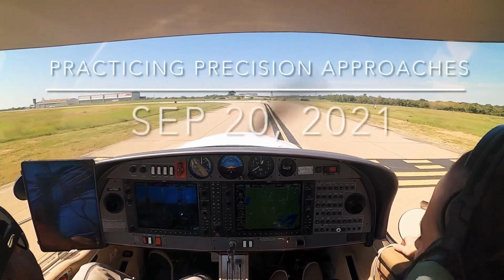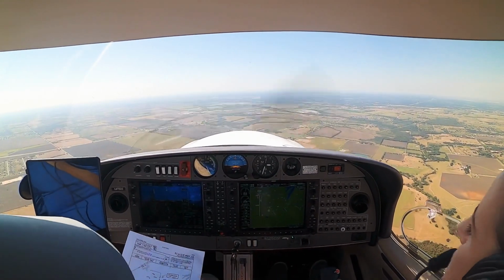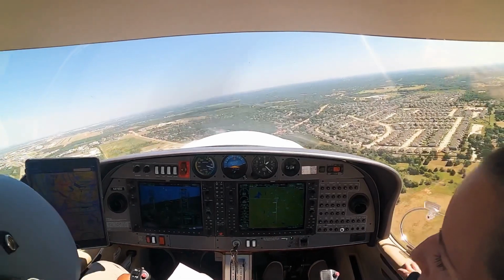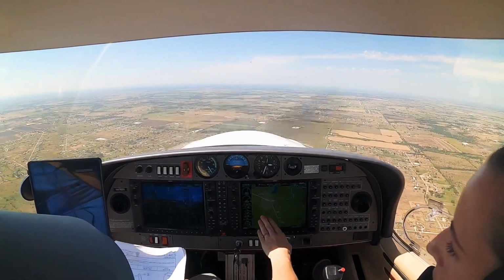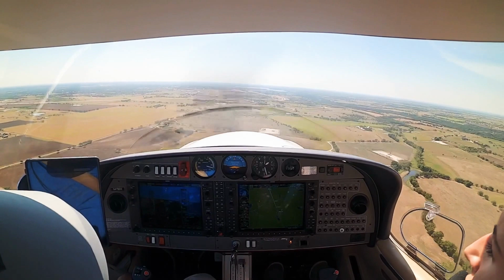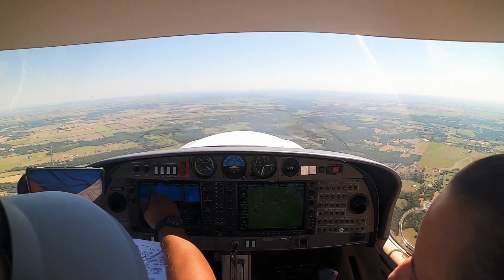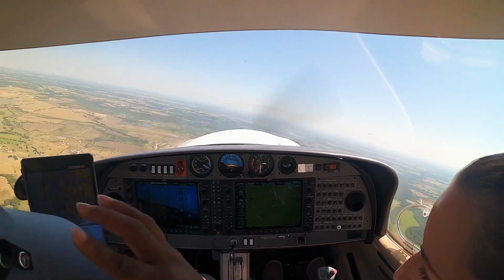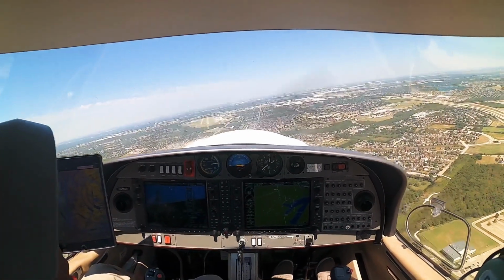Practicing Precision Approaches, ILS and WAAS RNAV with a commercial steep turn maneuver thrown in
Filmed on 9/20/2021, Diamond DA 40 XLS practicing precision approaches (ILS and GPS WAAS). Also included are Commercial Pilot Steep Turns intro and practice. Full Lesson